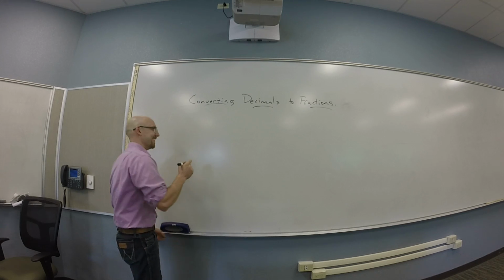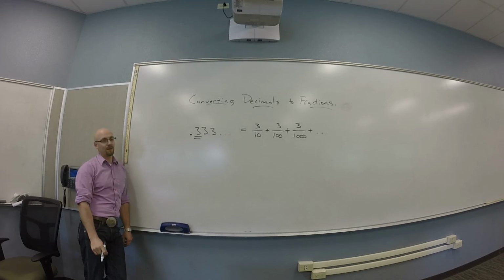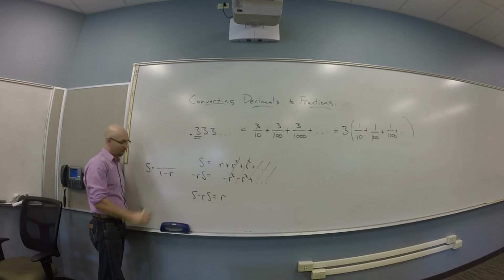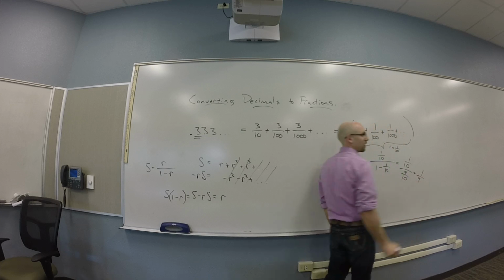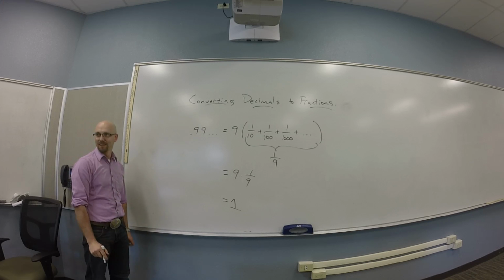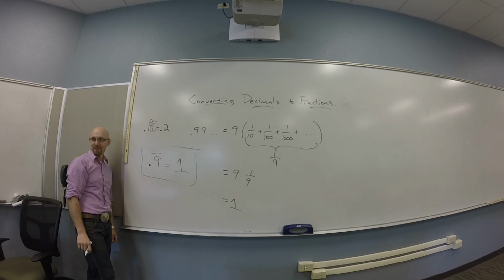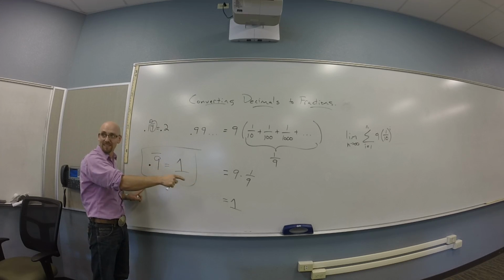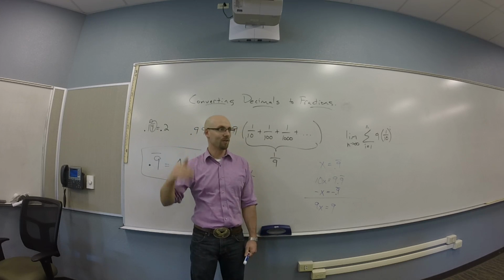Converting Decimals to Fractions using Geometric Series